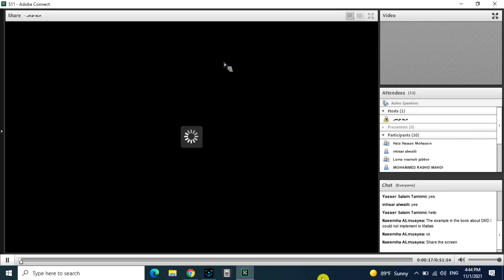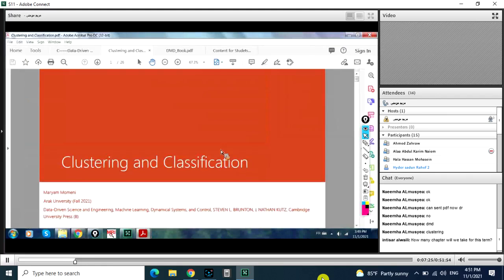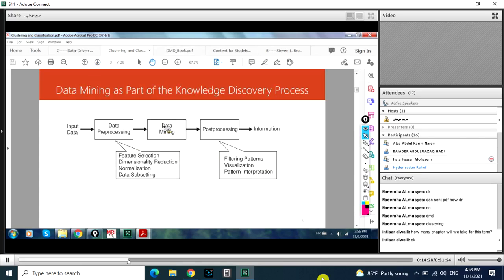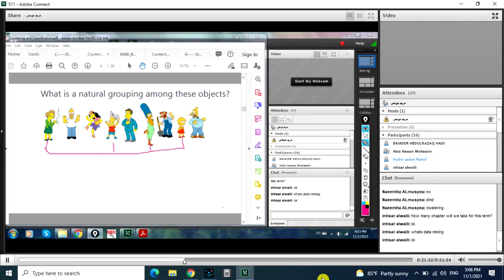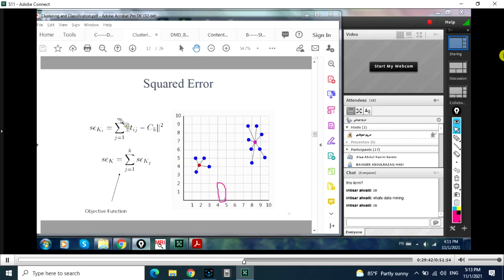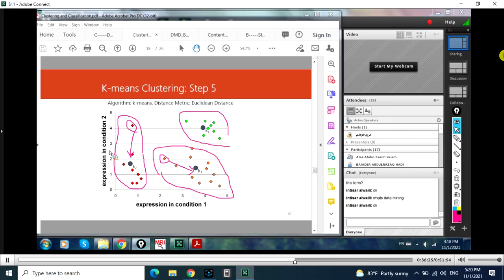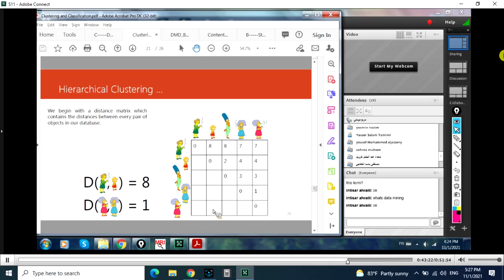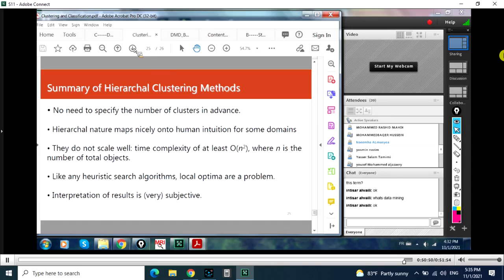Dynamic Mode Decomposition المحاضرة 11